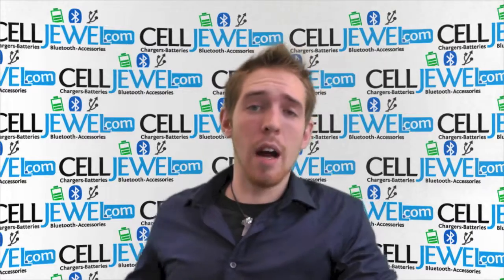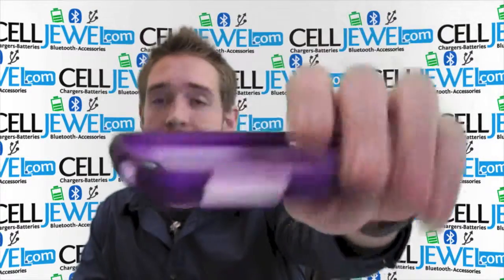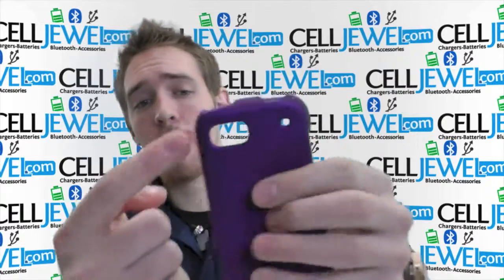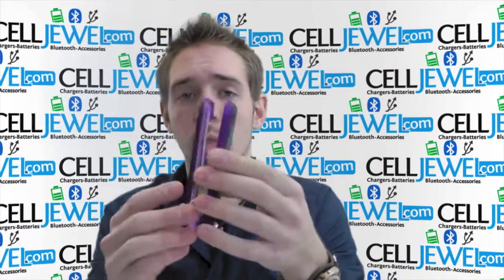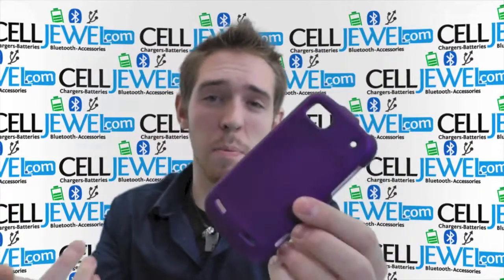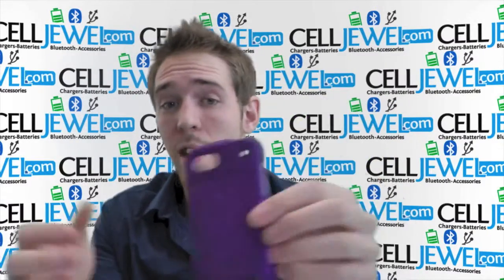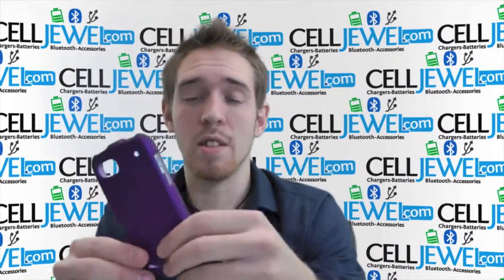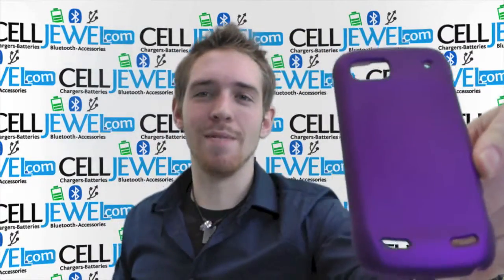CellJewel.com - ZTE Warp 2/ Sequent Purple Snap On